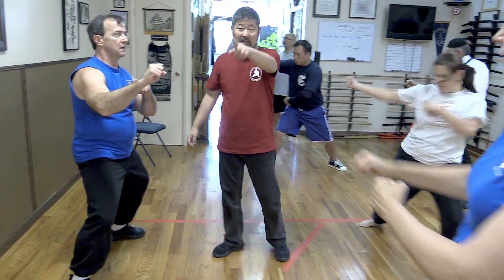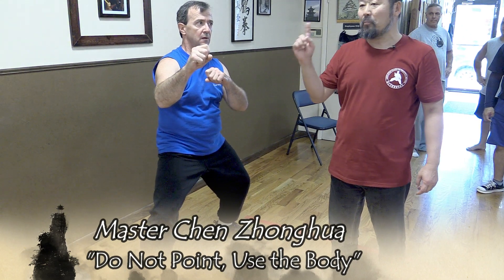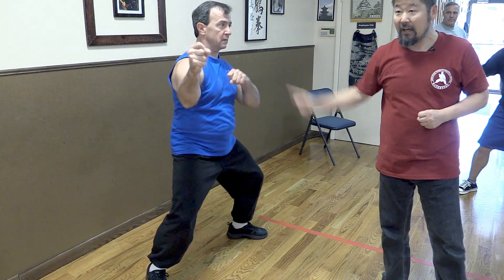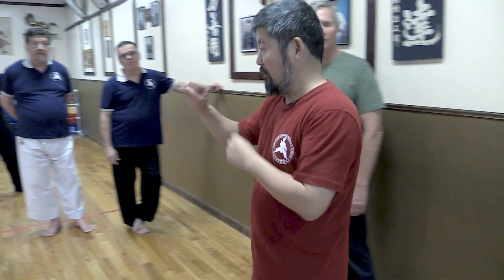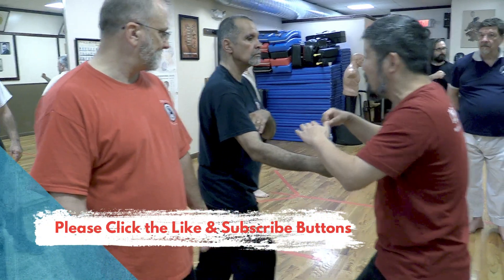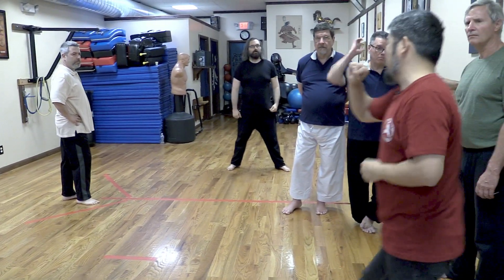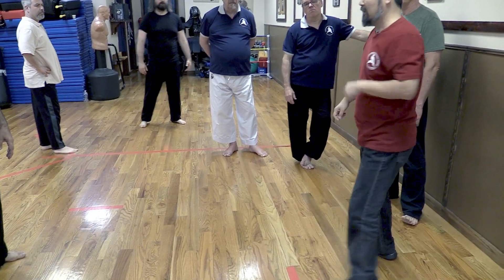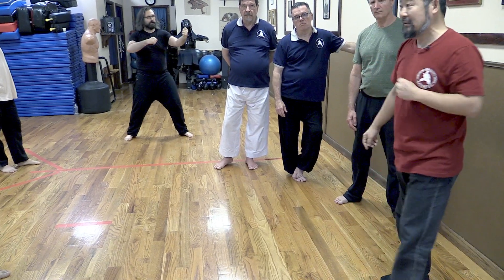Master Chen Zhonghua "Do Not Point, Use the Body"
Master Chen Zhonghua, a Disciple of Grandmaster Hong Junsheng and International Standard Bearer of Chen Style Taijiquan Practical Method. Teaches the concept of to "Do Not Point, Use the Body.""